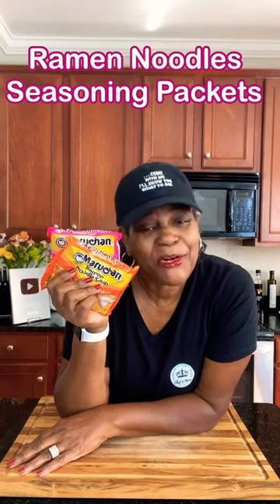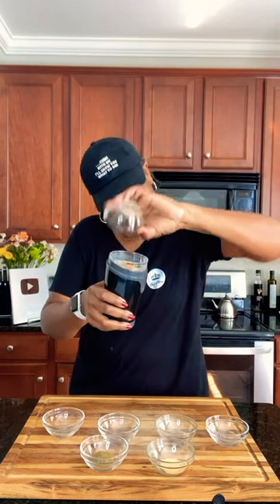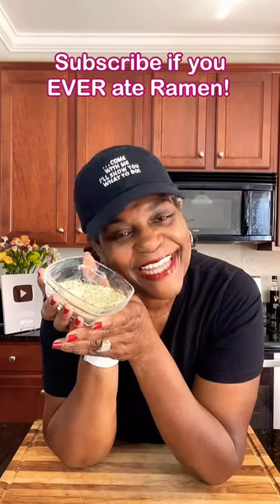Making Ramen Seasoning Packet!